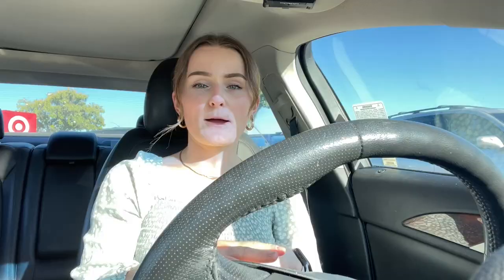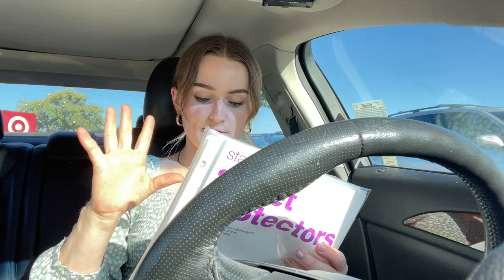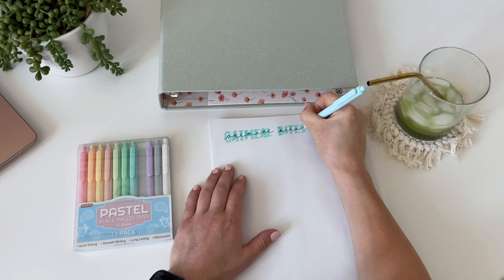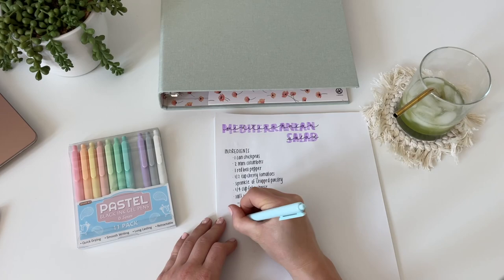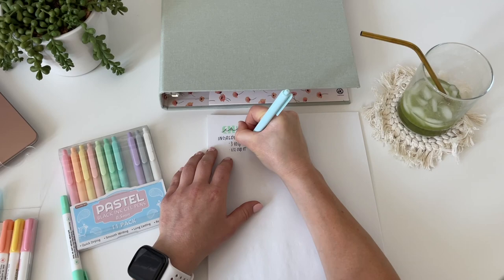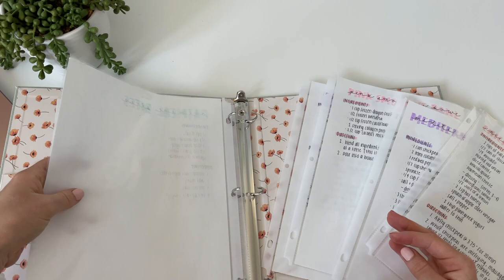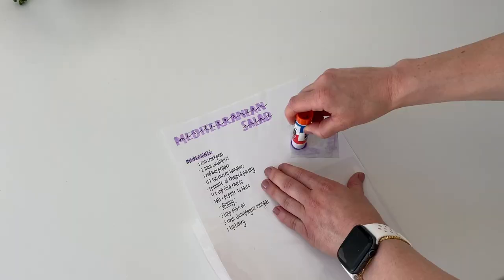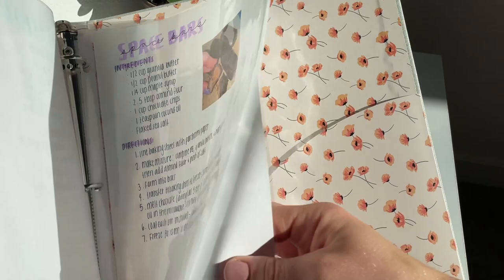Making my own recipe binder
Hi everyone! Today's video is a little diy project I randomly decided to do :) I had an idea to make my own recipe binder! I hope you guys enjoy this video.

Links for everything used:
pastel pens with black ink
pastel highlighters
baking stickers
sheet protectors